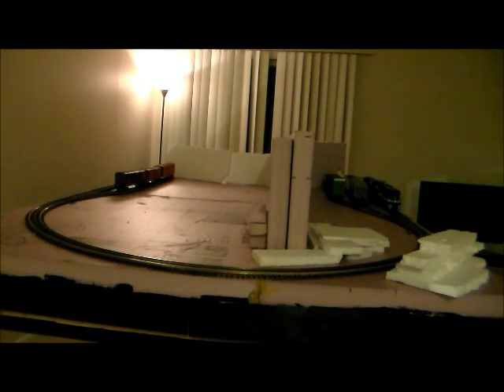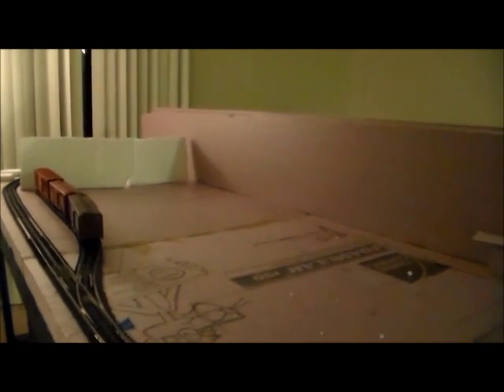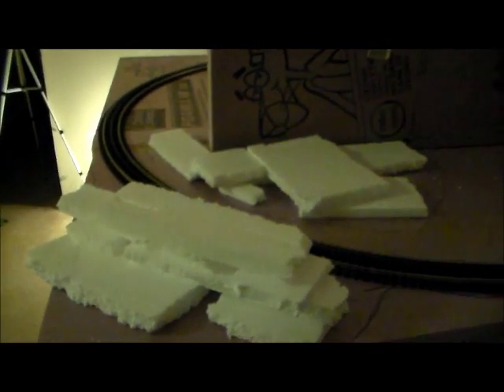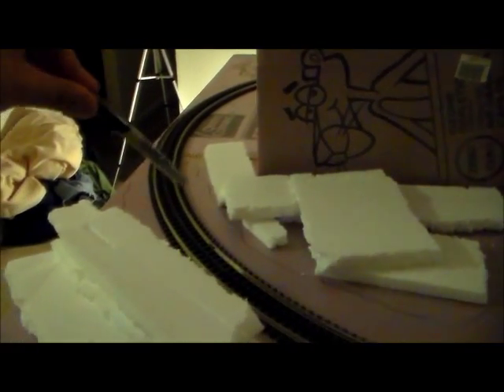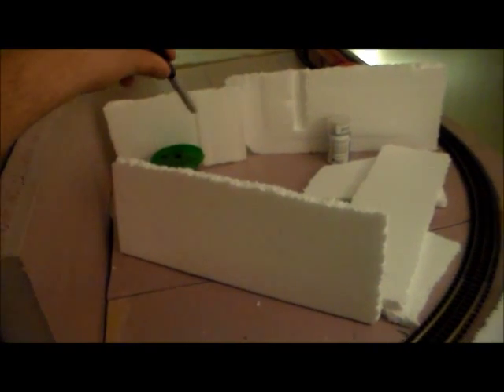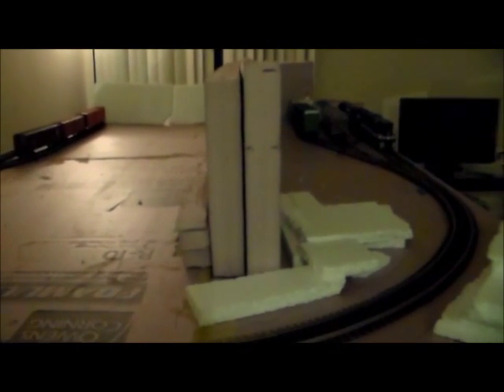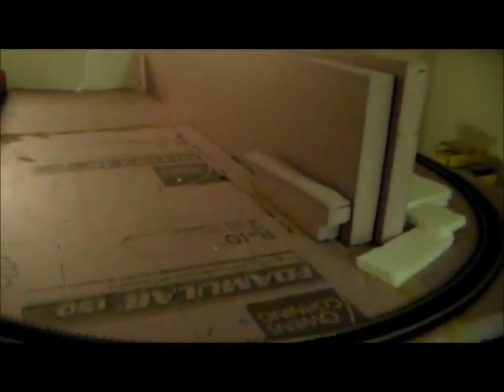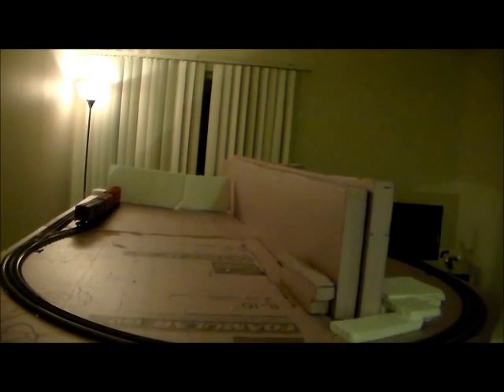O Scale Layout Update #2 Track Plan and Layout Tour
Welcome to my 5x9 O Scale Layout- The Adirondack Valley Central. Update #2 I will go over the track plan as well as give a tour of the layout including the idea for the scenery. Enjoy